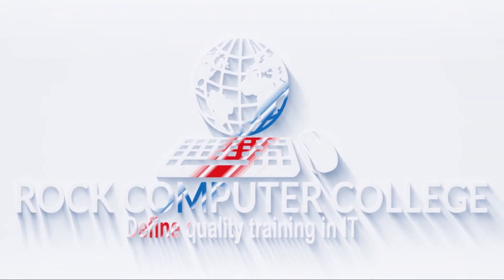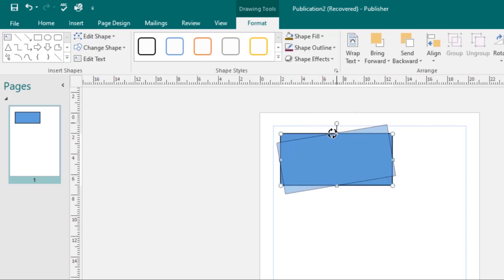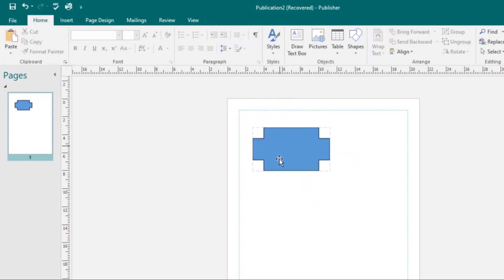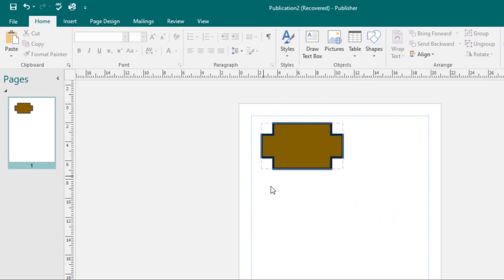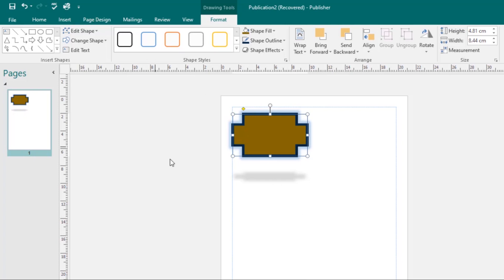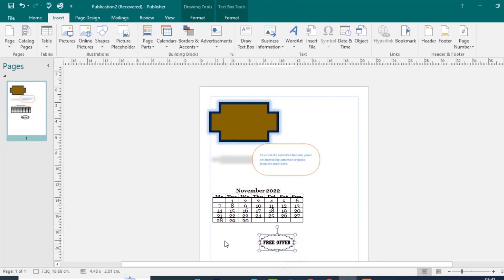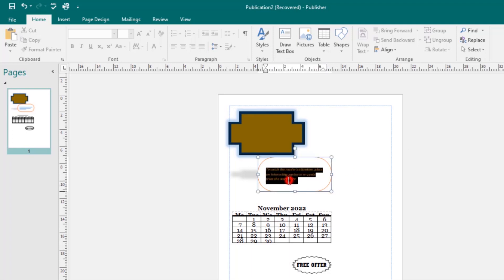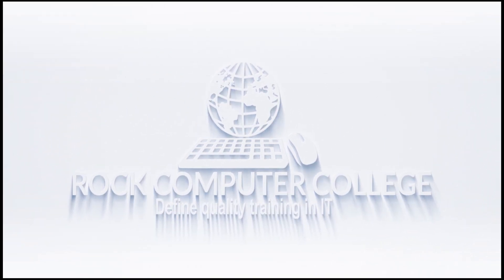Ms Publisher Tutorial Course - Shapes and Building Blocks!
If you're looking to learn how to create professional-quality documents using Microsoft Publisher, then you need to check out my Ms Publisher Publisher Tutorial Course! In this course, you'll learn how to create amazing graphics and layouts using shapes and building blocks.

This Ms Publisher Tutorial Course is packed with information and is perfect for anyone who wants to learn how to create professional documents using Microsoft Publisher. If you're ready to take your publishing to the next level, then this is the course for you!

Master Ms Publisher Tutorial Course